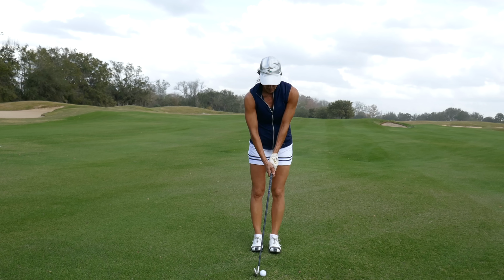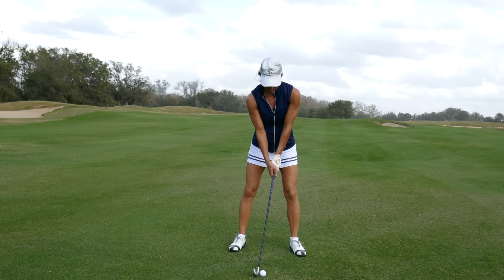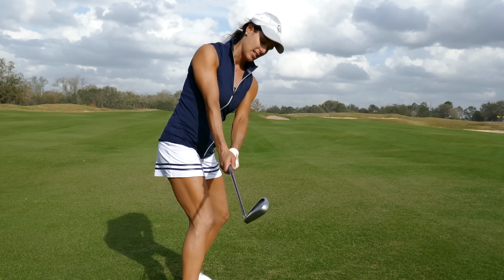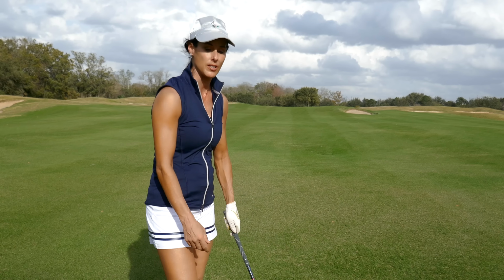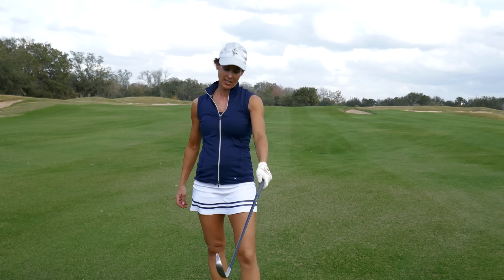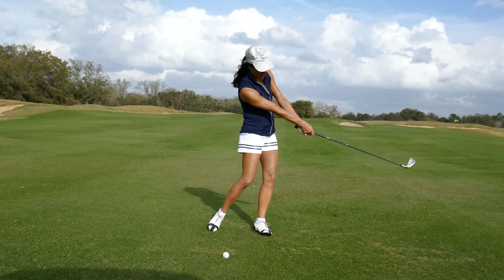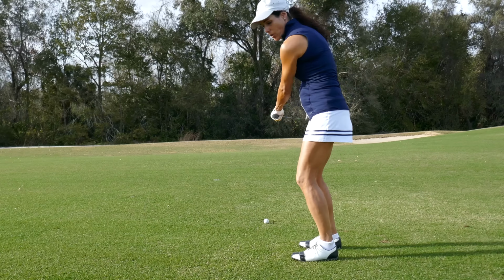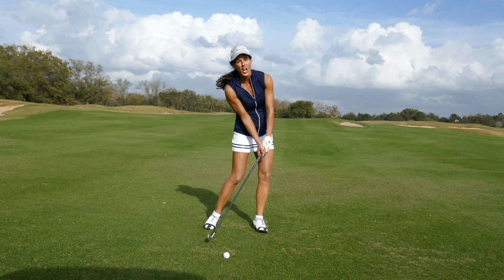Golf Tip: Lead Wrist & Clubface are Pals - Part 1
If you want more pars and better ball striking, let's focus on the outside of your lead hand and the clubface. These two are pals. They like to work together as a team to get the clubface back to square at impact. I walk you through from your address position, takeaway, top of the backswing on through to impact to ensure that your clubface has the best chance of being square at impact. So, let's get to it!

PART 2 POSTING APRIL 18, 2020

STREAM THE FULL SERIES ON MOREPARS.TV

Or find it in the App Store; MORE PARS

FOLLOW ME ON X@GetMorePars

ABOUT
Christina Ricci is a PGA Class A, LPGA Class A, Titleist Performance Institute (TPI) Golf Level 3,TPI Power L2 & Fitness L2 and best-selling golf author of multiple instructional books. She has her own line of MORE PARS Training aids and hosts her branded MORE PARS Camps across the country.